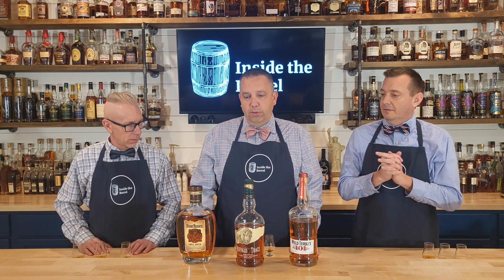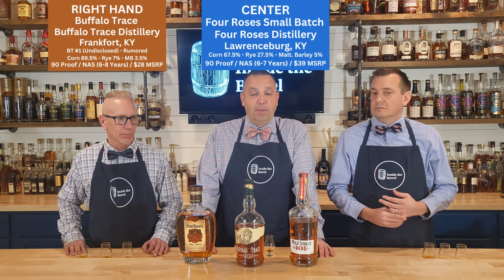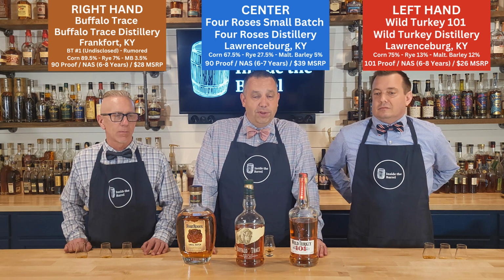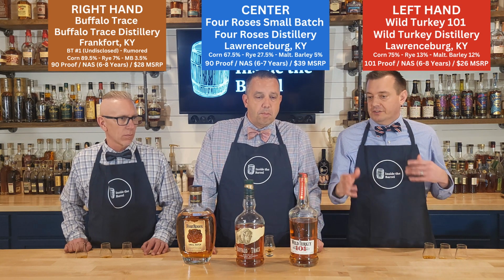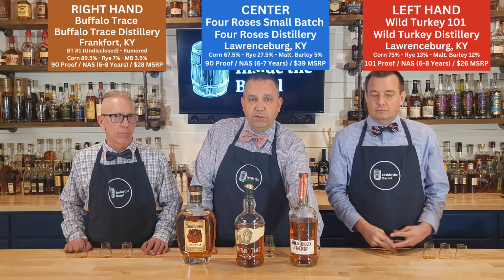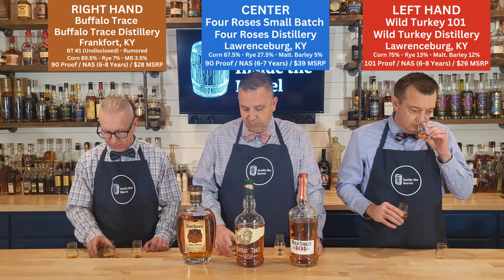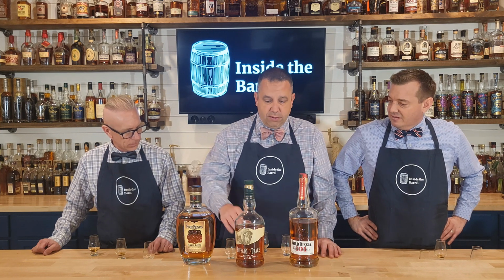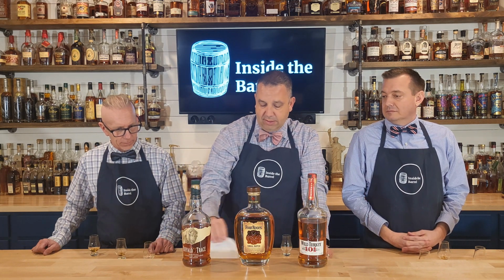Where to Start - The Beginner Bourbon Battle Round 1 - Buffalo Trace, Wild Turkey 101, Four Roses